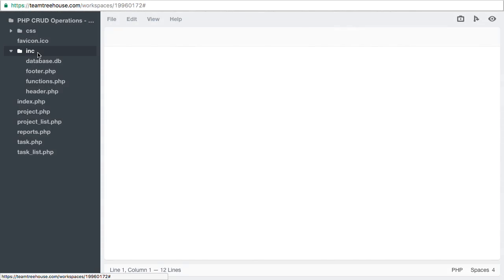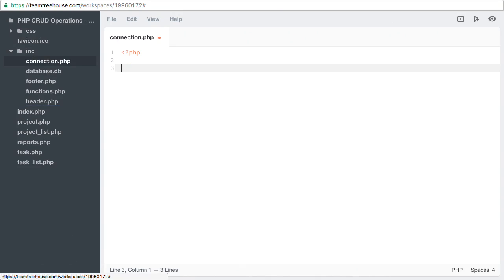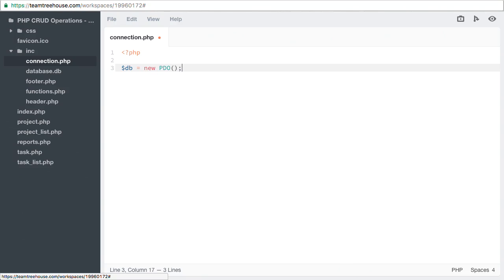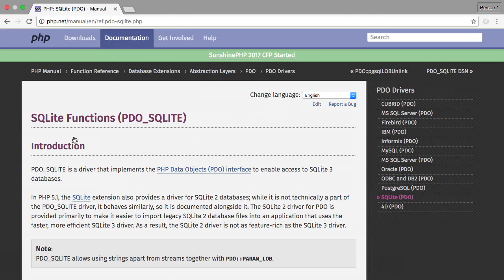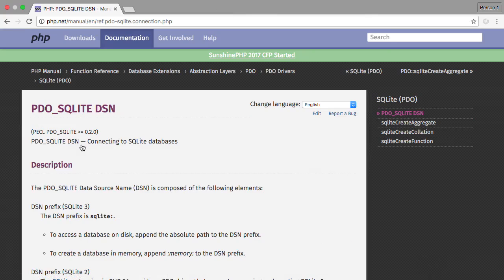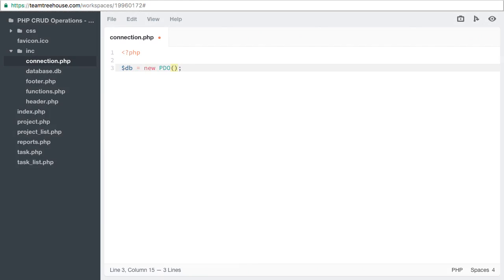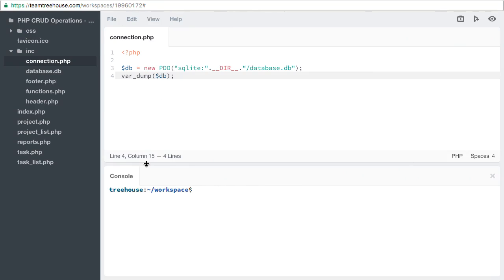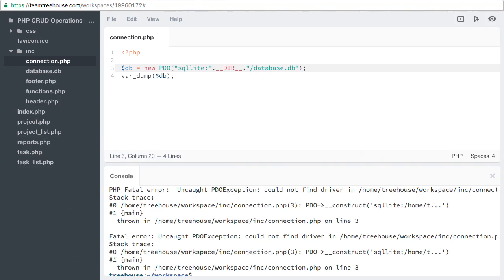03. Connecting to the Database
In this course we'll delve into the full spectrum of database interactions. Whether the application is an e-commerce, or social network site, or even a todo app on your phone, the data needs to change over time. CRUD is an acronym that refers to the four main operations that you'd want to perform on data in a database: Create, Read, Update, Delete.
What you'll learn:

PHP Data Objects (PDO)
Creating / Adding Record
Reading / Selecting Records
Updating / Editing Records
Deleting / Removing Records
Accepting User Data

03. Connecting to the Database